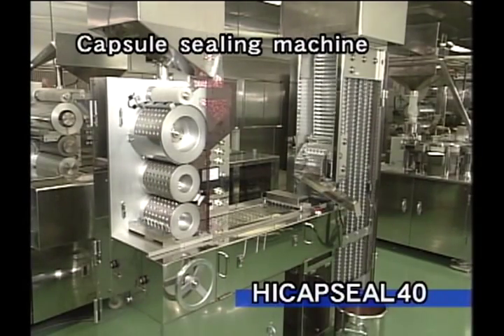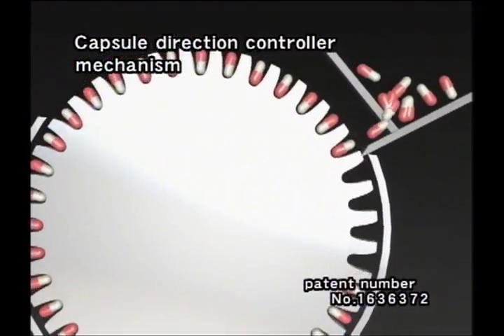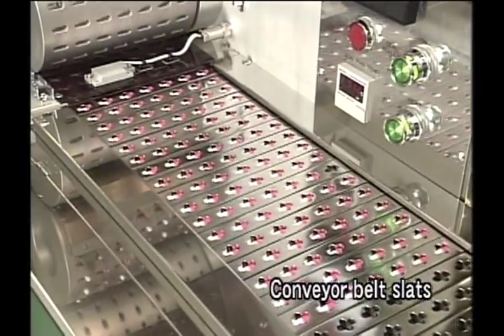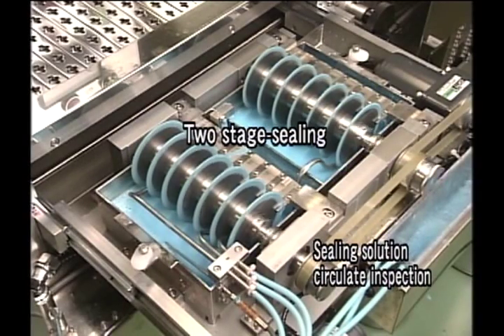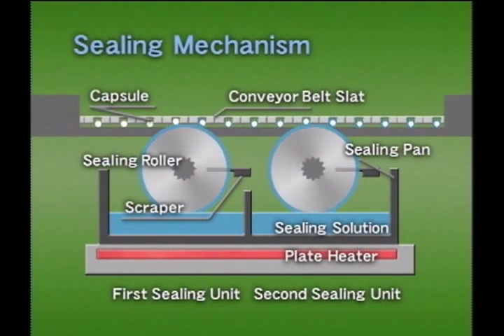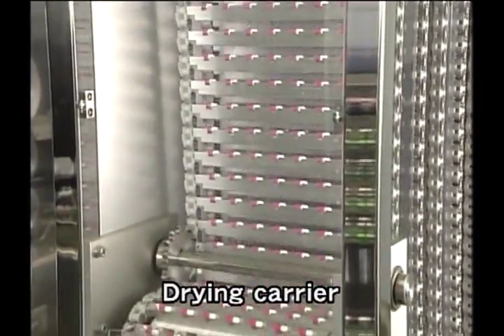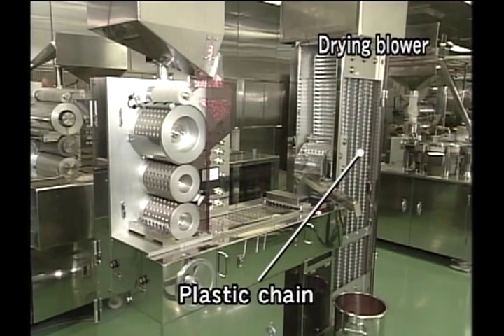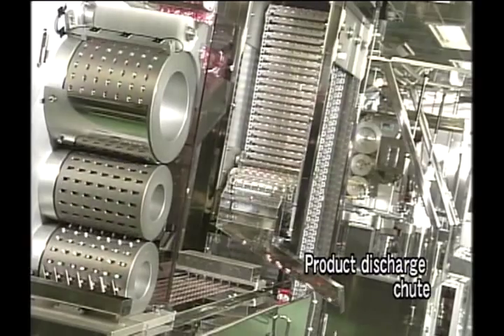S-40 HICAPSEAL Capsule Sealing Machine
Qualicaps® is the innovator of two-piece capsule band-sealing equipment. Our commercially-proven technology uses a double band seal for durability, protection and visibility. While the application is technically driven, our engineers think creatively in developing the best machinery for the market needs.

A dosage delivery system is only as strong as its seal. In addition to isolating contents inside the capsule, capsule banding has several end benefits:
- Helps reduce the likelihood of the product being counterfeited
- Adds mechanical strength to the capsule
- Colored seals create brand differentiation
- Meets the requirements for tamper evidence for OTC products
- Effectively prevents leakage in liquid-filled capsules
- Improves stability
- A significant reduction in oxygen diffusion